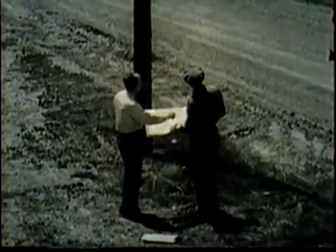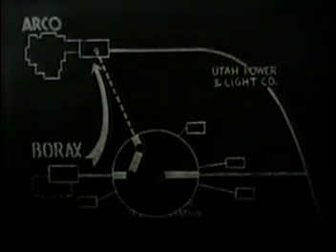BORAX - Construction and Operation of a Boiling Water Power Reactor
On July 17, 1955, electricity produced by BORAX-III supplied the town of Arco, Idaho with its entire supply of electrical power. For two hours, BORAX-III generated approximately 2000 kW of electicity, with 500 kW used to power the BORAX facility, 1000 kW used to power the Central Facilities Area at NRTS, and 500 kW to light the city of Arco, Idaho. BORAX-III became the first nuclear power plant in the world to generate electricity for an entire city.